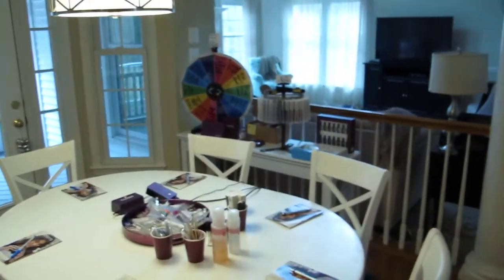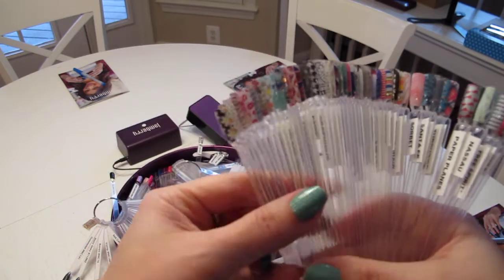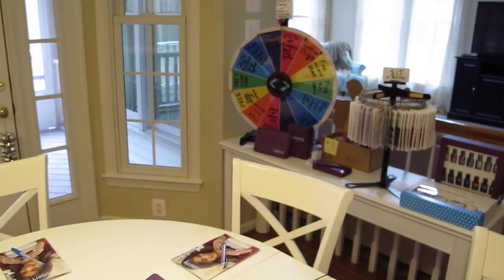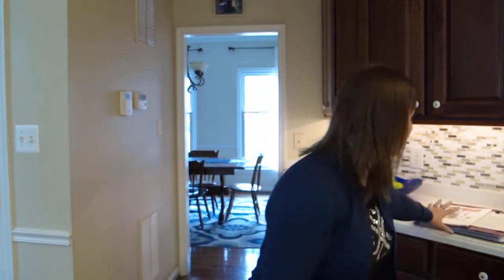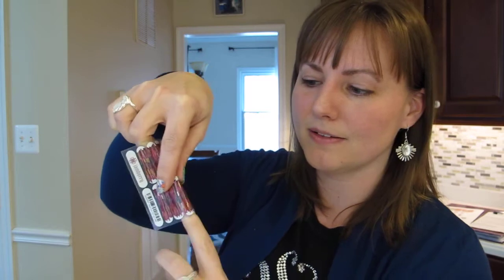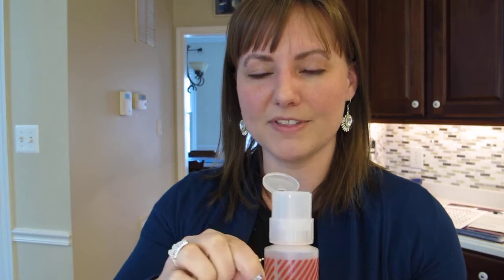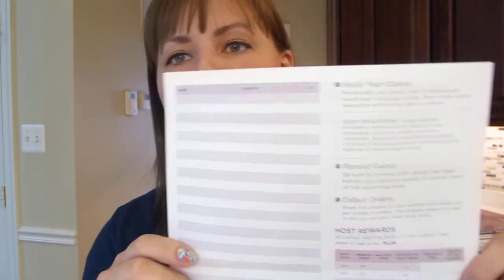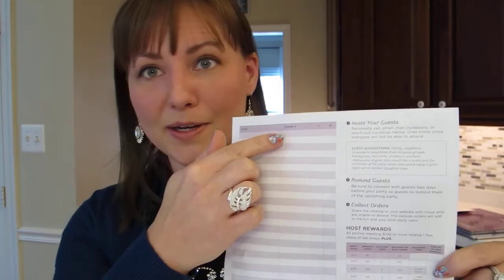How I do my Jamberry home parties!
Intimidated at the thought of doing a whole official direct sales presentation? Then don't! Just "play" with the products! My parties average over $600 with this strategy!